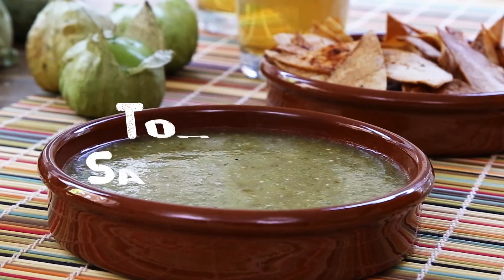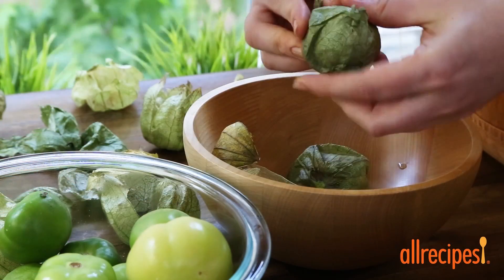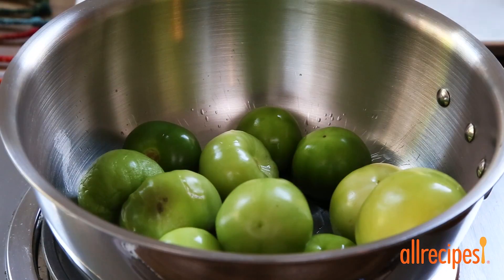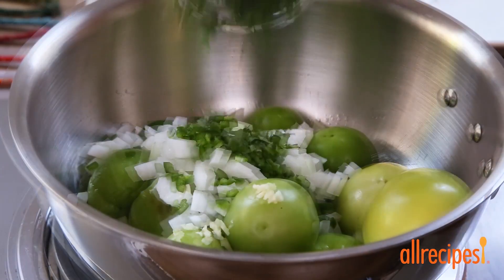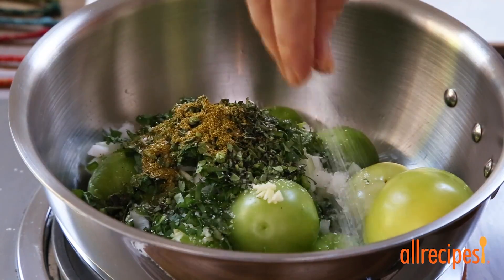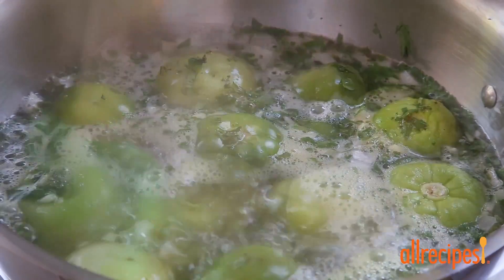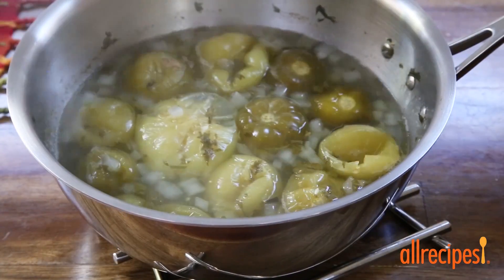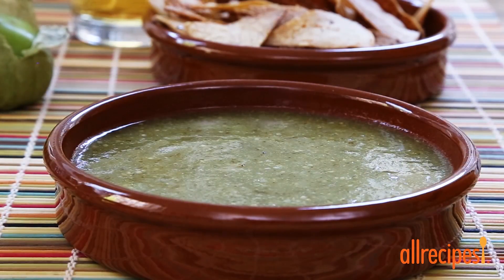How to Make Tomatillo Salsa Verde | Condiment Recipes | Allrecipes.com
Salsa Verde means "green sauce" and this vibrant condiment made with tomatillos just might replace the red salsa at your table. Chips, Tomatillo Salsa Verde and a cold beer, and you've got yourself one great way to spend a sunny afternoon.